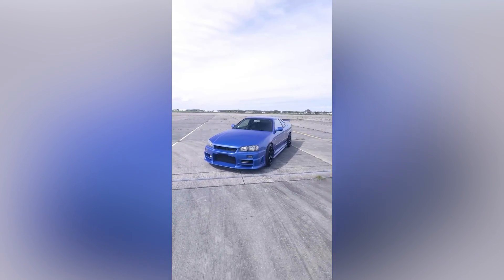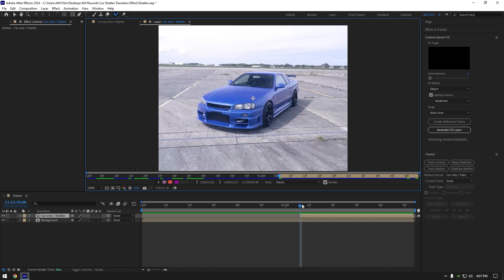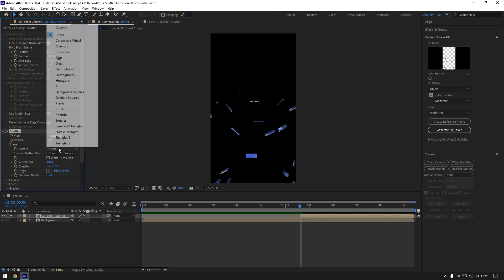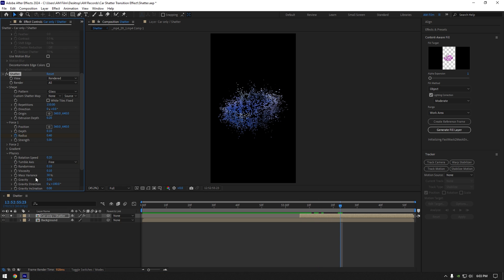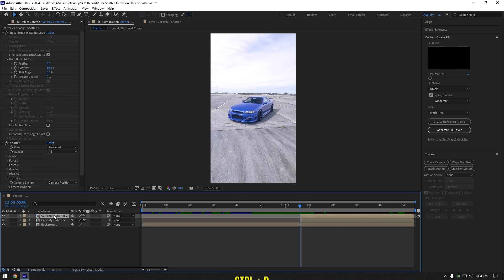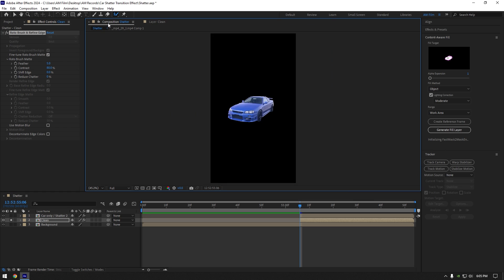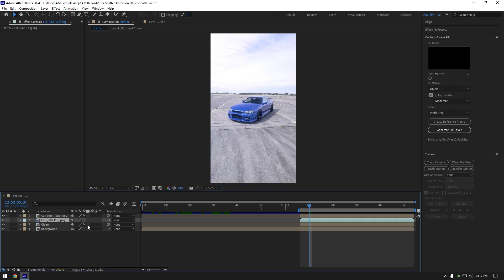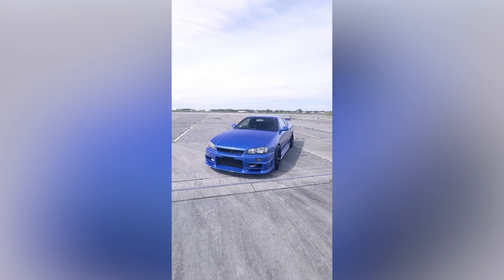Turn Car Into Small Pieces Transition Effect in After Effects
In this tutorial I will show you how to turn anything into a small pieces in Adobe After Effects using Shatter effect

CPU: i5-12400F
GPU: GeForce RTX3050 VENTUS 8GB
RAM: Kingston FURY Beast 16GB